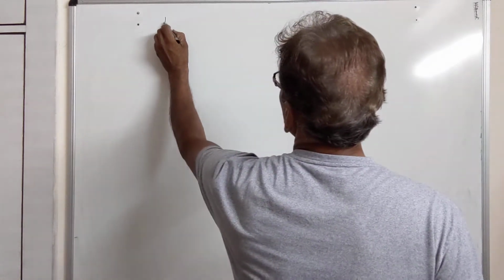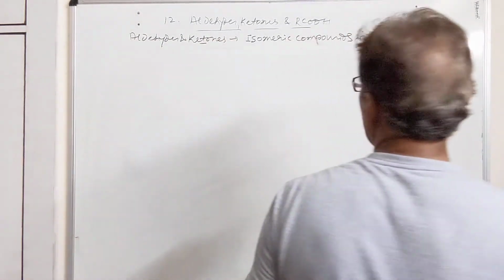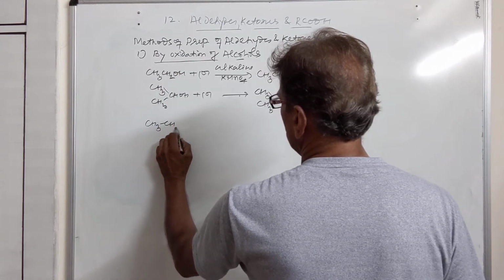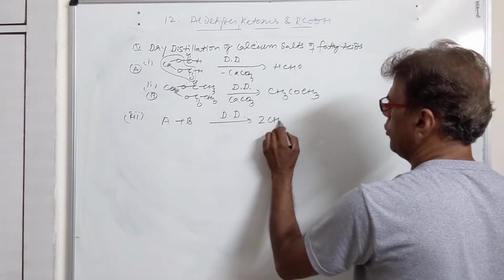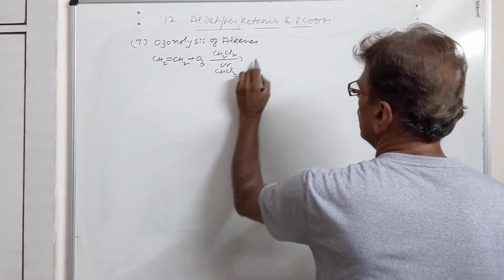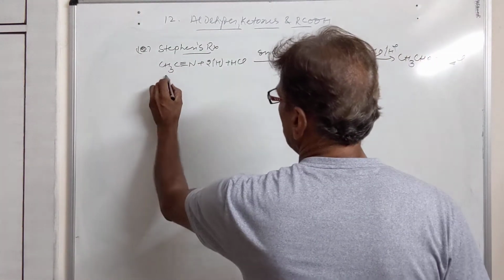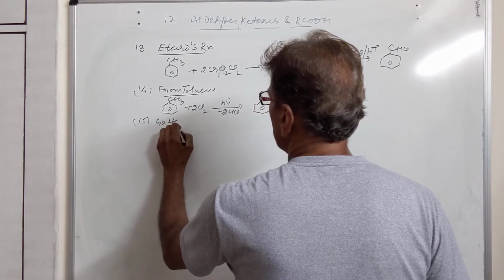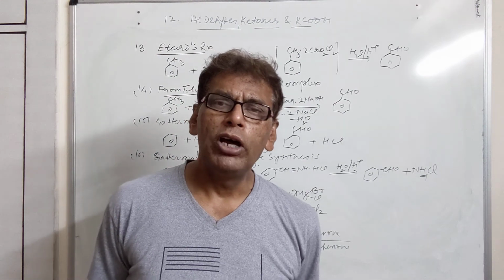Aldehydes,KetonesAnd Carboxylic acids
Methods of Prepration of aliphatic and aromatic aldehydes and Ketones.with Physical properties.